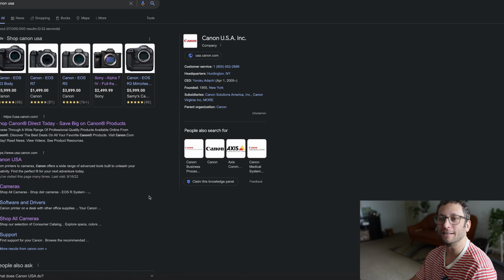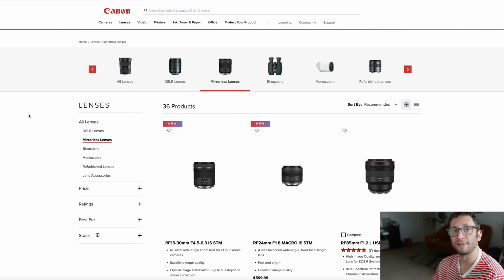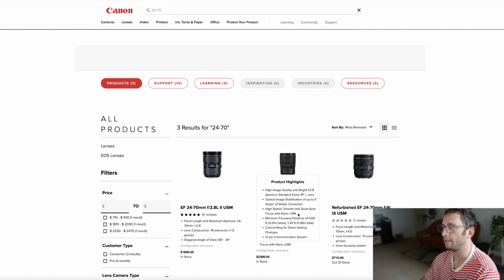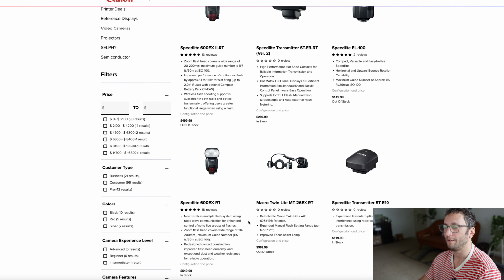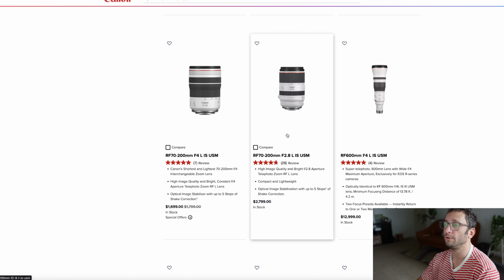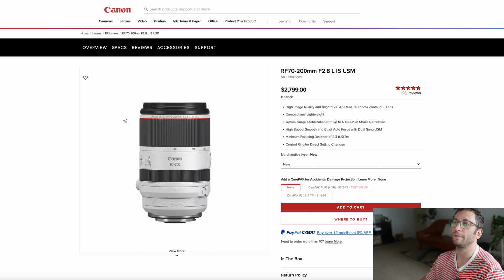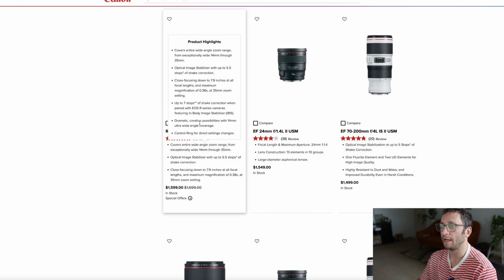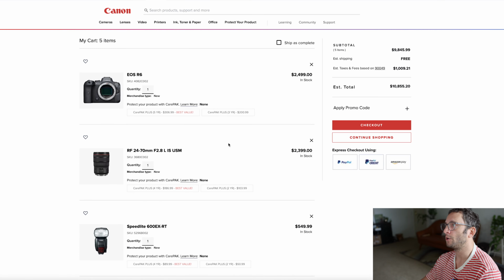Event Photography: Building a CANON Photography Kit | What's it Cost? WOW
These are NOT affiliate links, just a list of the gear in this video; if you want to support this channel and the content I put out there, please consider becoming a Patreon supporter (link below).

*** Building an event photography kit in 11 steps ***

Step 1: Buy a Camera Body
Step 2: Mid Range / Bread and Butter
Step 3: Flash
Step 4: 70-200  or Something Wide (depending on what you think you’ll be shooting)
Step 5: Whatever you didn't get in step 3.
Step 6: Backup Camera
Step 7: Backup Flash
Step 8: TAKE A VACATION
Step 9: Upgrades + Things You Need
Step 10: Stop buying gear!
Step 11: Start buying gear again, you’ll actually need the write offs

Follow the links below to see my work.